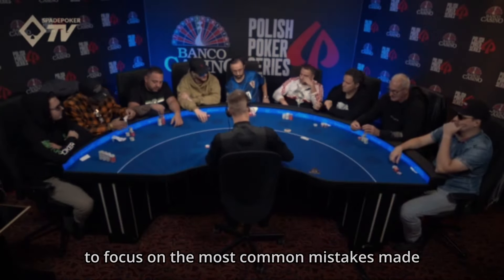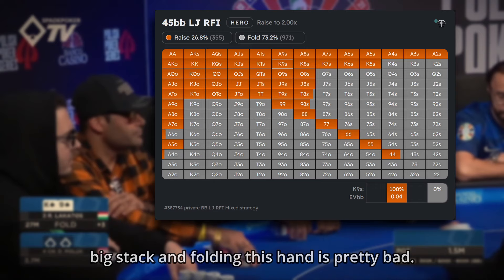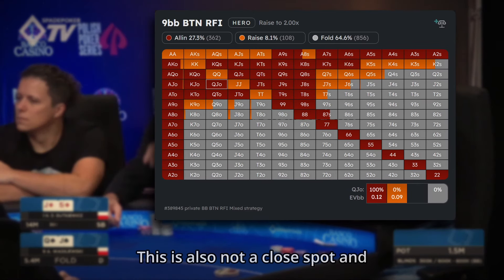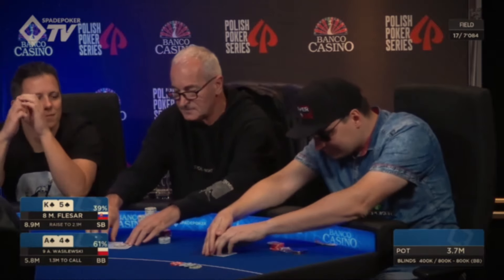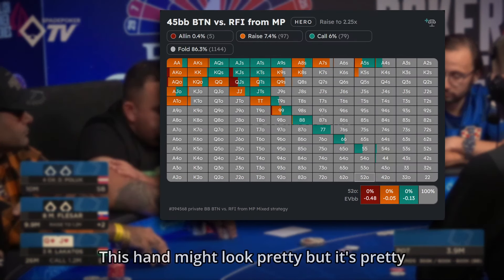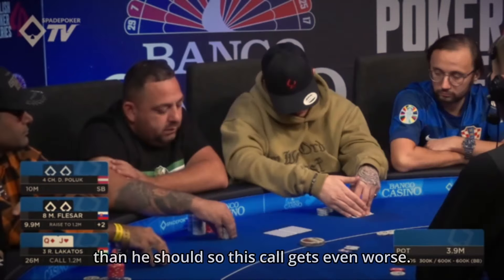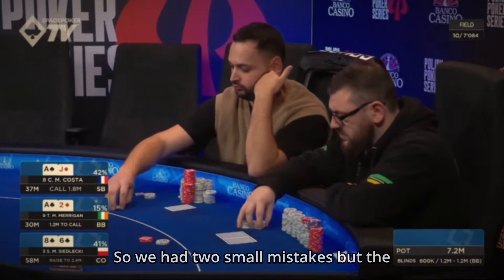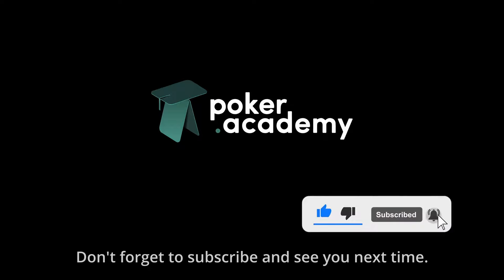Top Mistakes to Avoid in Low and Mid-Stakes Live Poker Tournaments!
Learn how to avoid these mistakes in low and mid-stakes live poker tournaments. The hands featured in this video took place at a semi-final table of the Main Event of the Polish Poker Championships at Banco Casino Bratislava, with a buy-in of €130. Discover how to simply improve your poker strategy using Poker Academy's Preflop Charts. Learn how to play poker with Poker Academy!

Poker strategy made simple with Poker Academy!

Have questions or want to chat with our team?

Poker Academy - Your Simple Solution for Learning GTO Poker 📈
♥ Postflop Solver - A simple tool to master advanced postflop strategies
♦ Preflop Charts - The largest GTO preflop charts library, with over 1.1 million charts!
♣ Poker GTO Trainer - Practice and warm-up like a pro
♠ Mobile App - Take your poker strategy everywhere you go

0:00 Intro
0:25 Mistake #1 - Playing too tight
2:45 Mistake #2 - Calling bad hands
4:54 Outro